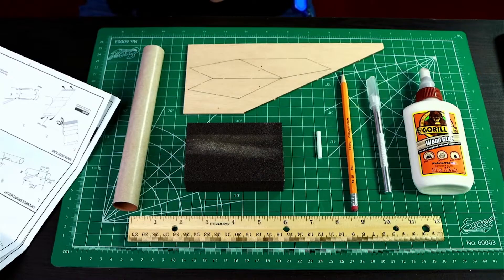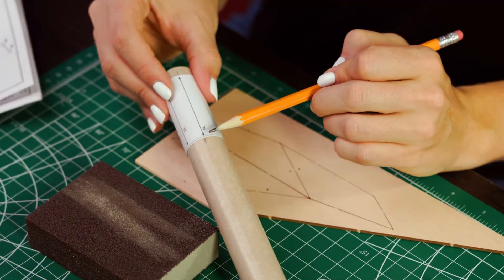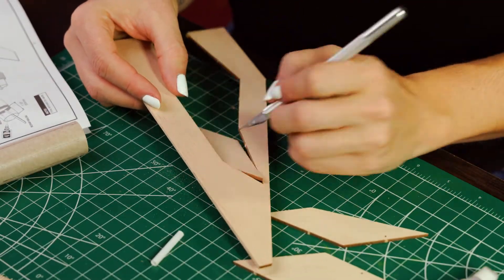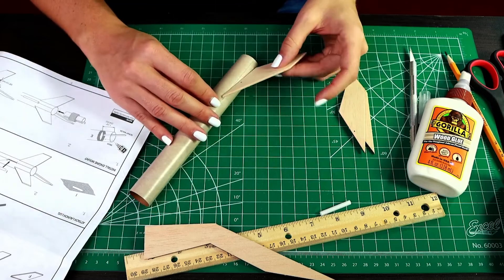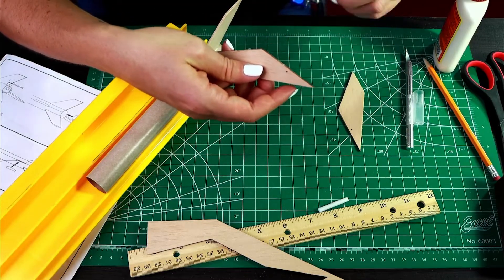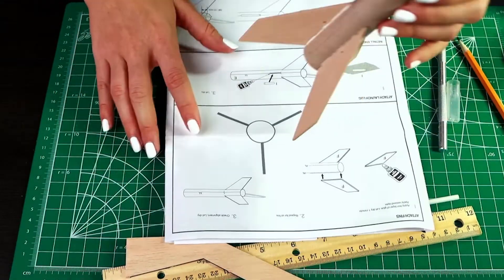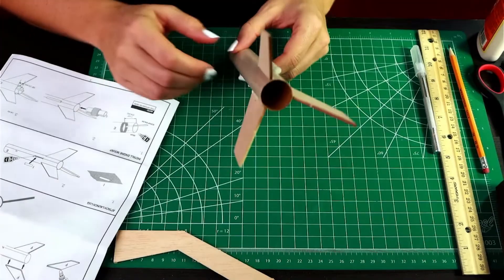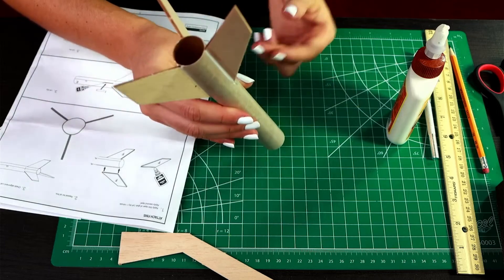Alpha Build Part 2: Install Fins and Launch Lug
Learn how to install the fins and launch lug on the Alpha rocket!  Follow along in our new "Build Series" to learn basic model rocket building techniques.

Contents of This Video:
00:00 Intro
00:23 Mark the Body Tube
01:51 Prep the Fins
03:00 Attach the Fins
05:20 Attach the Launch Lug
06:02 Stabilize the Joints
07:00 Outro